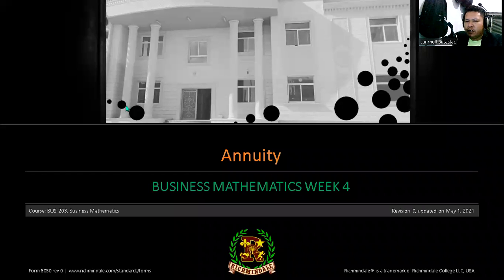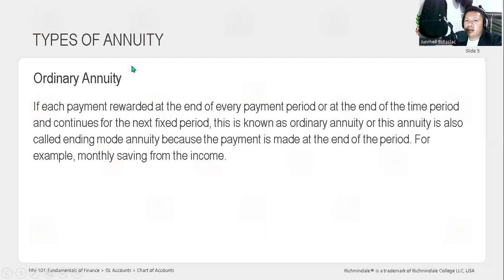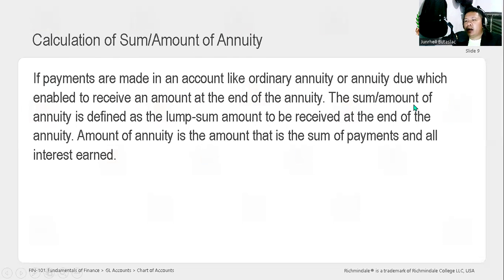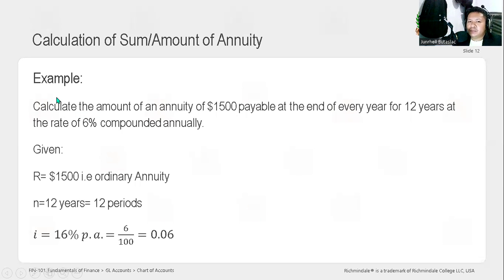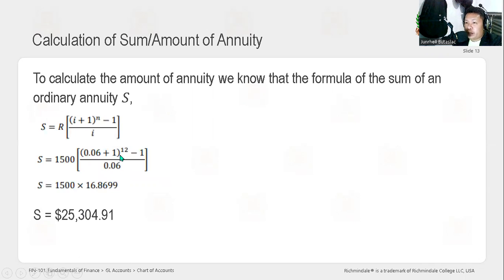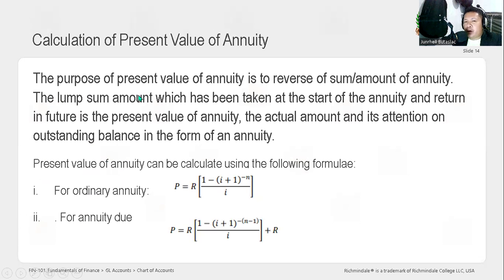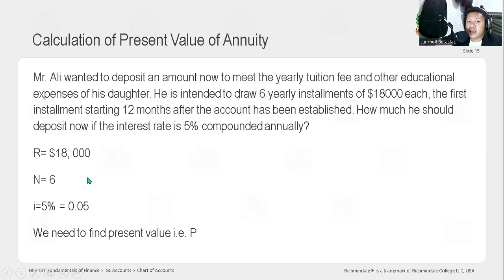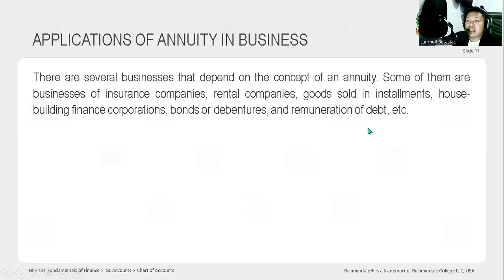Business: Annuity Computation and Types of Annuity